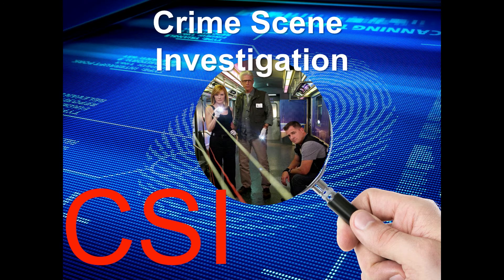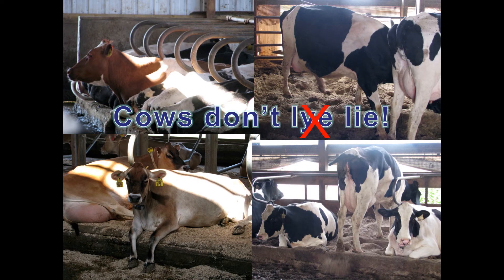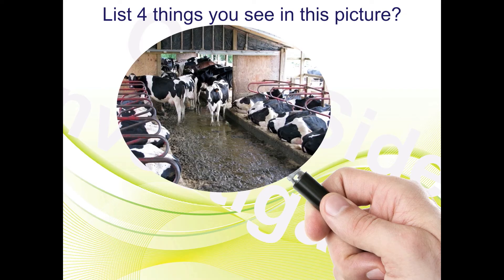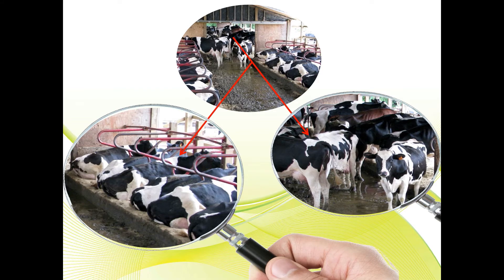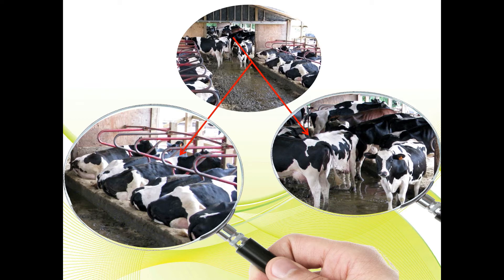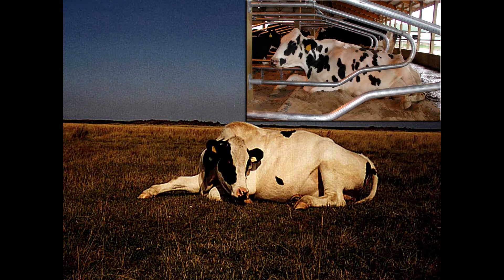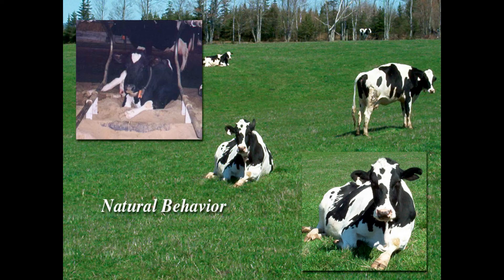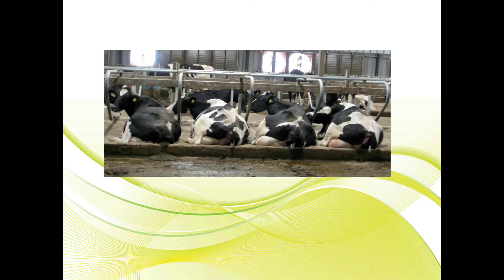Cow-Side Investigation, Part 1: Resting positions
In the first video of a three-part series about investigating and solving cow comfort issues, Alltech Dairy Specialist Tom Lorenzen details normal resting position. He also identifies what to watch for to determine whether or not your cows can rest comfortably.